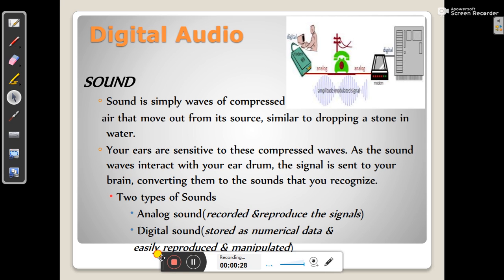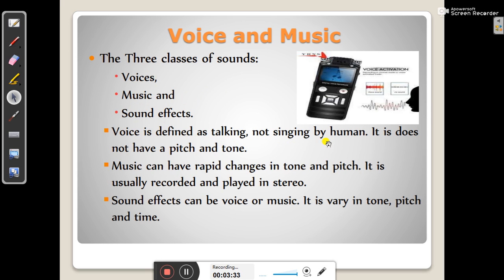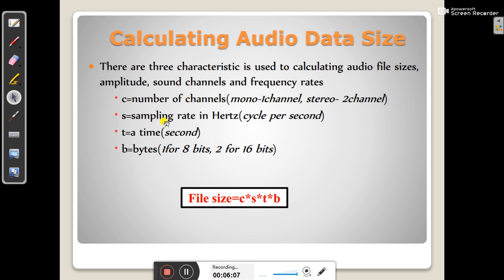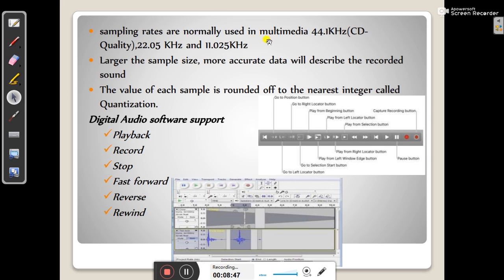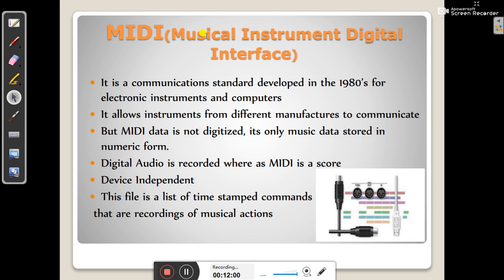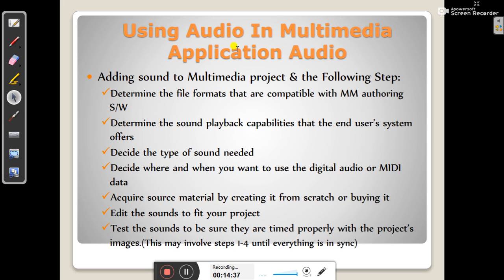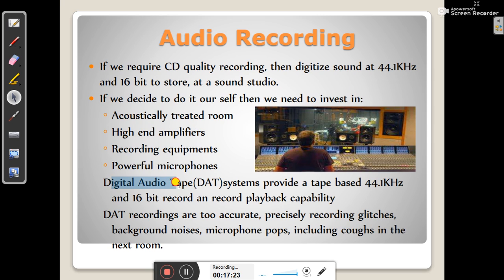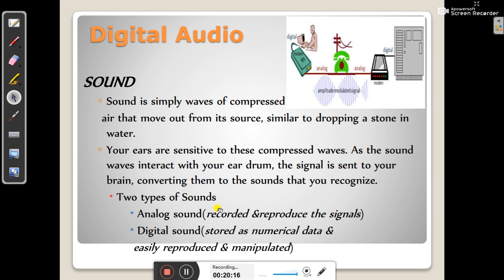Cycle 10 Day 1 Digital Audio